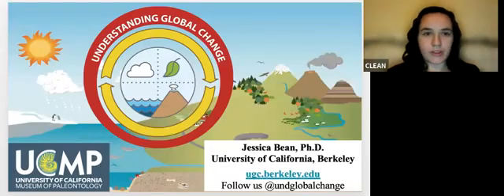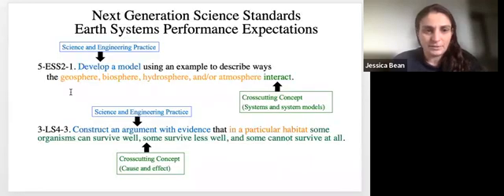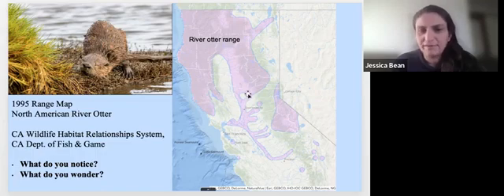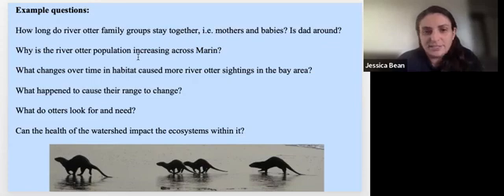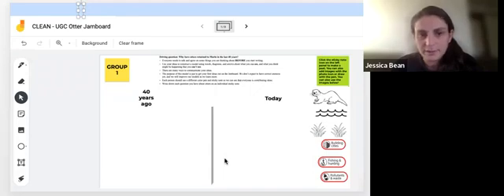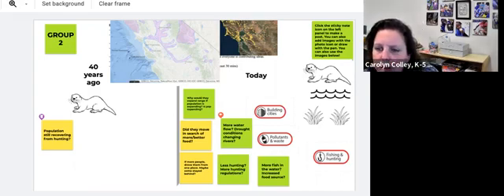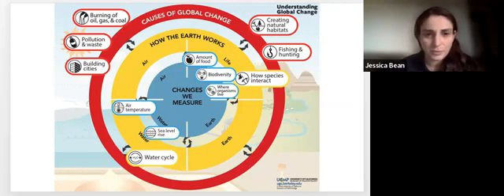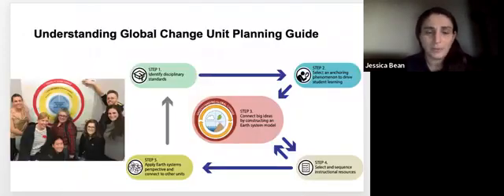Using Understanding Global Change to Make Earth System Connections about Phenomena: River Otters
Join Jessica Bean from UC Berkeley as she dives into Understanding Global Change to Make Earth System Connections about Local Phenomena: The Return of River Otters!
The Understanding Global Change (UGC) Project from the UC Berkeley, Museum of Paleontology, has created a suite of online and interactive resources to support teaching and learning about climate change and Earth systems. In this workshop, teachers will learn how to use these resources to make student thinking visible and investigate the return of the North American River Otters to the San Francisco Bay Area. Teachers will also be connected with the new CLEAN Elementary Climate Teaching Portal where they can find more resources for teaching about climate change.